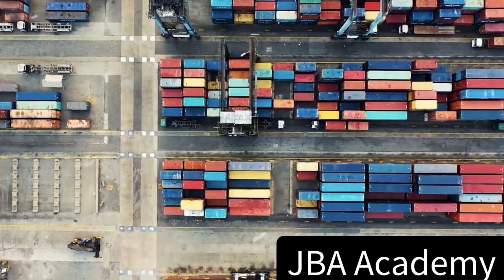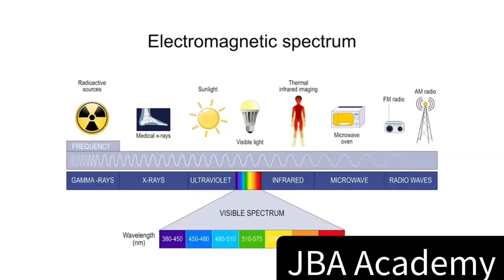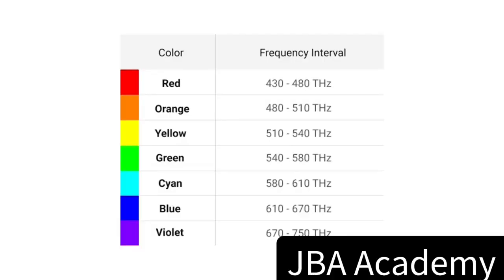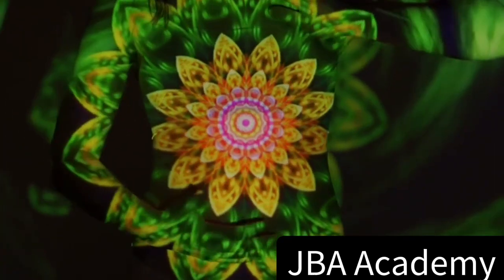1. Color in Physics – Virtual Learning Tutorial | JBA Academy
Welcome to JBA Academy 🎓
In this virtual tutorial, we learn about Color and how it is related to light, reflection, refraction, and human vision. This lesson is simple, interesting, and perfect for students who want to improve their understanding of physics and science.

📚 Topics Included:

Primary and secondary colors

Color mixing

Light and spectrum

Real-life applications of color

Physics

Mathematics

Chemistry

Geography

History